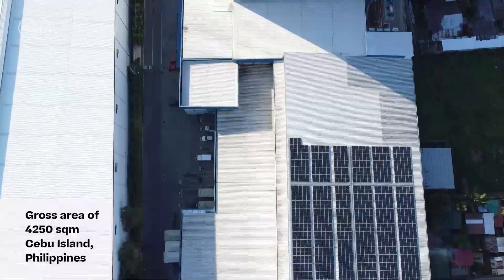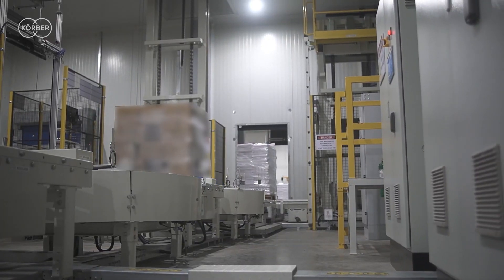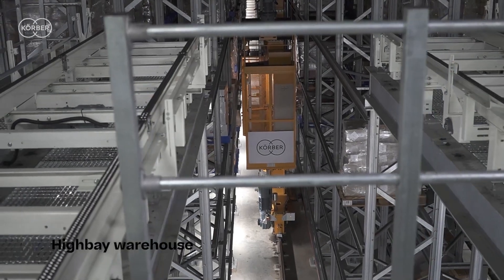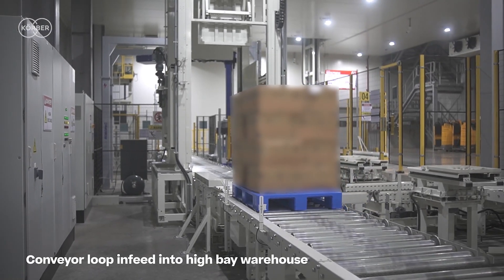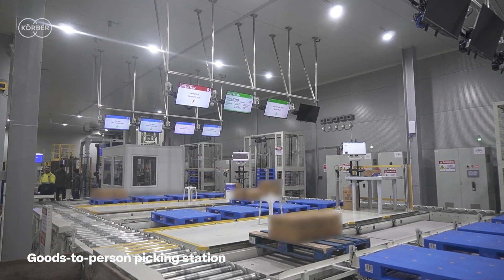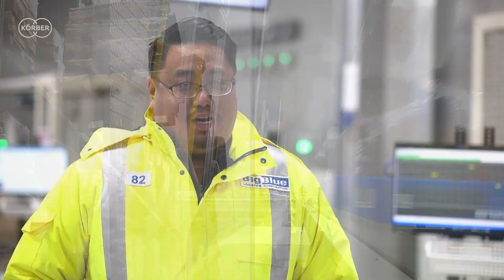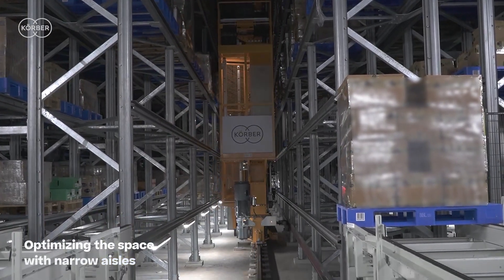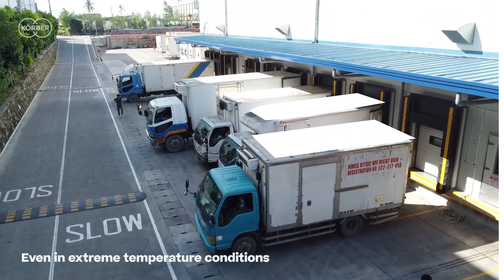First ASRS on the island of Cebu for BigBlue powered by Körber Supply Chain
Körber installed the first freezer ASRS system on the island of Cebu in the Philippines with a -28°C automated high-bay warehouse for the forward-looking BigBlue Logistics Corporation. By allowing higher storage density per square meter, the space at BigBlue was optimized. Furthermore, the stacker cranes contained energy recuperation units that reduced energy consumption by up to 35%. Combined with the new warehouse’s smaller footprint and reduced heat loss, less energy was required to cool the building. The automated system is controlled by Körber’s Warehouse Control System (WCS) which interfaces with the customer’s SAP system.

The installed ASRS provides a safer environment for its staff and increased efficiency for its warehousing operations. It removed the need for manual storing and putting away of goods in the sub-zero environment. It also helps maintain a consistent temperature when operating in a closed space without human intervention. As the automatic operation requires fewer staff, it effectively helped BigBlue to cope with labor challenges and elevate the company to a new milestone in its adaptation of technology.